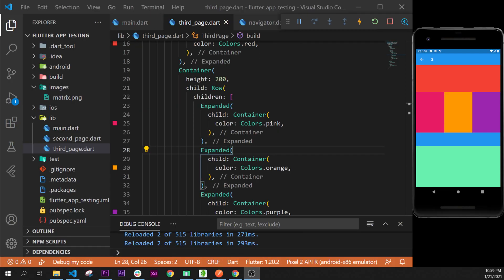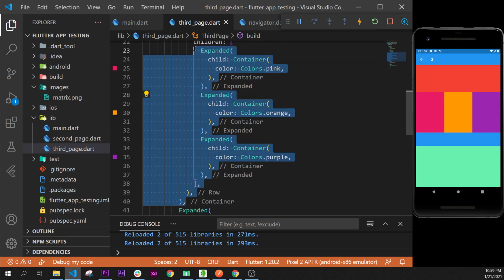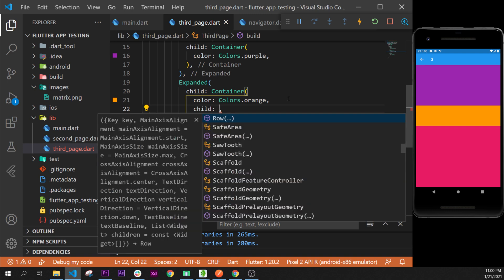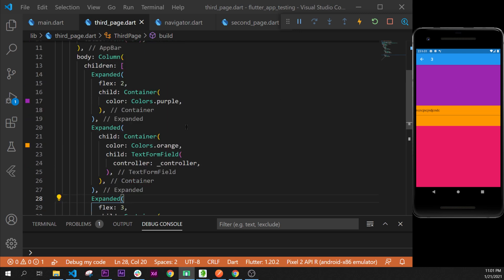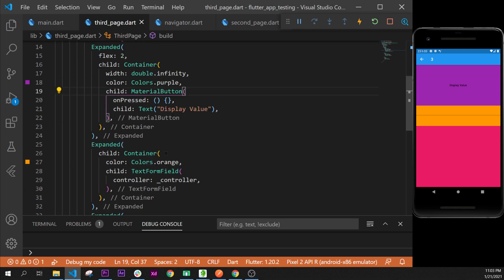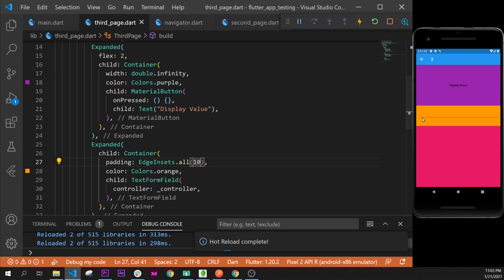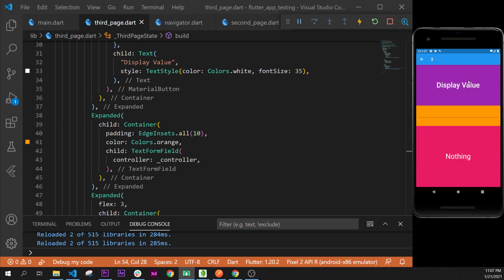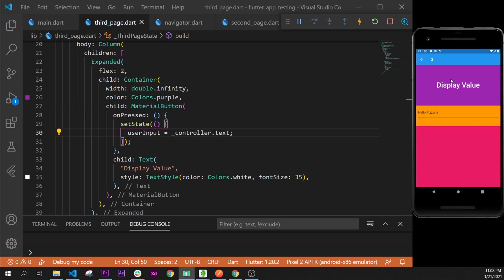Text Form Field - Flutter Tutorial for Beginners